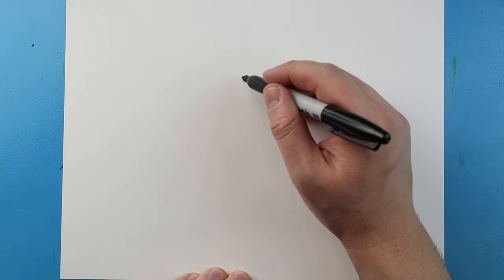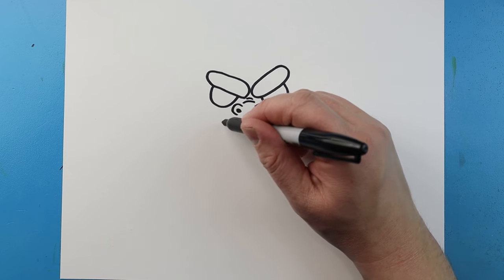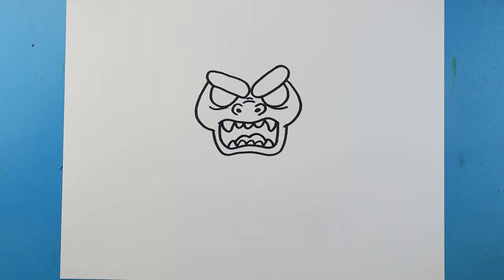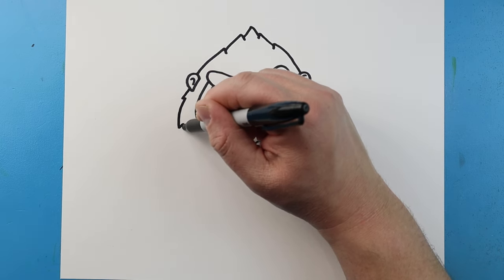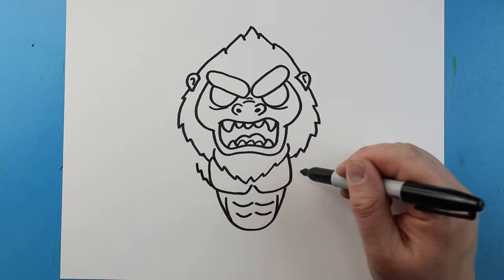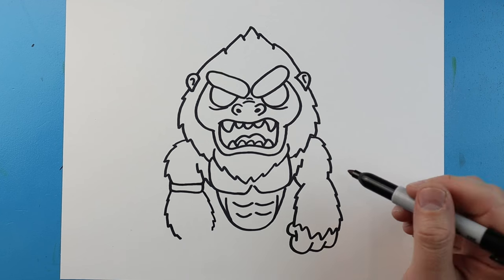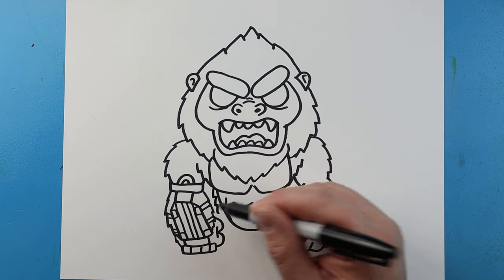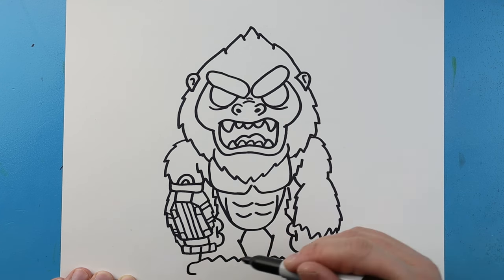How to Draw Kong | Godzilla x Kong: The New Empire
Step by step video on how to draw Kong from Godzilla x Kong!!!